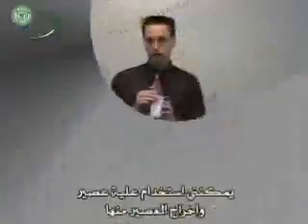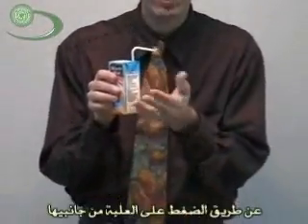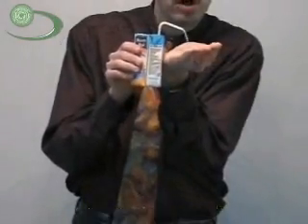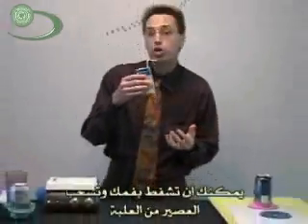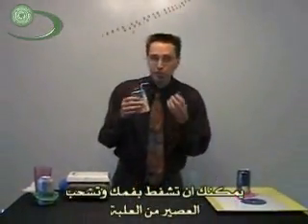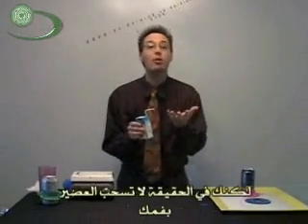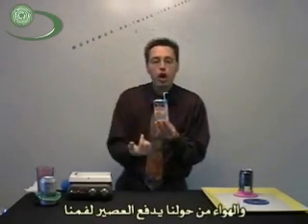( 4 / 30 ) الضغط الجوّي Air Pressure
عرض شيق لمفهوم الضغط الجوي مع بعض التجارب البسيطة والشيقة التي توضح من خلالها تأثير الضغط الجوي
ST004 Air Pressure Arabic